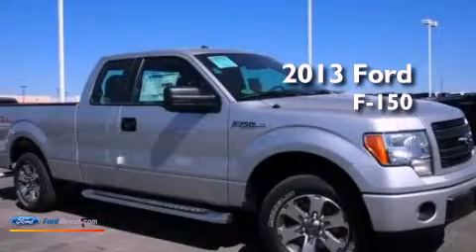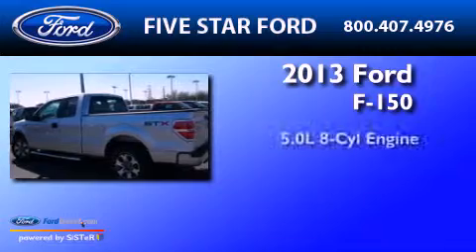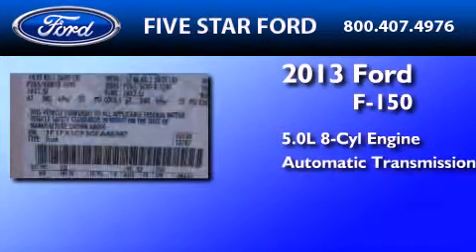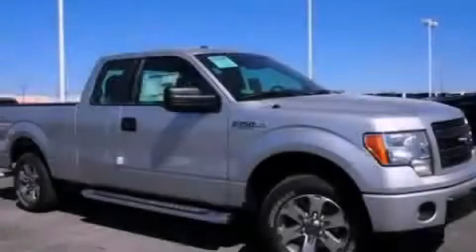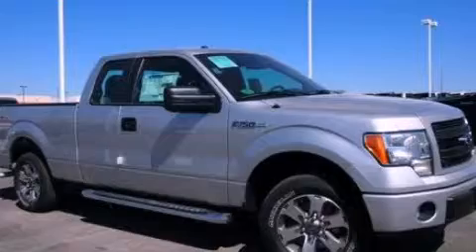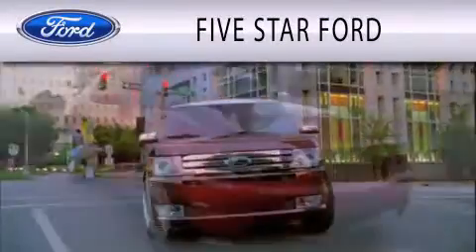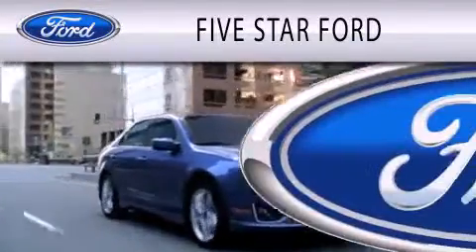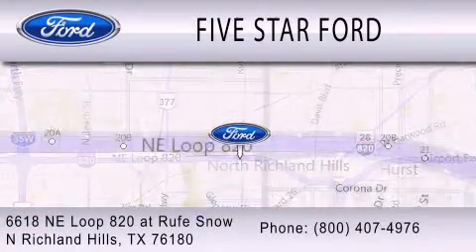2013 FORD F-150 North Richland Hills TX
Year : 2013
 Make : FORD
 Model : F-150
 Engine : 5.0L V8 32V MPFI DOHC
 Trans . : 6-SPEED AUTOMATIC
 Exterior : INGOT SILVER
 Miles : 4

 Stock : DFA45397